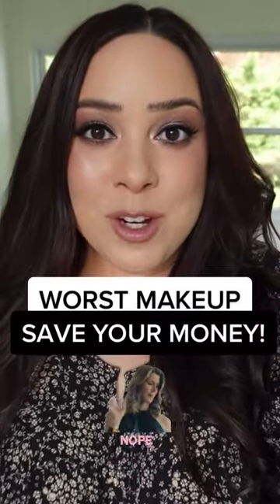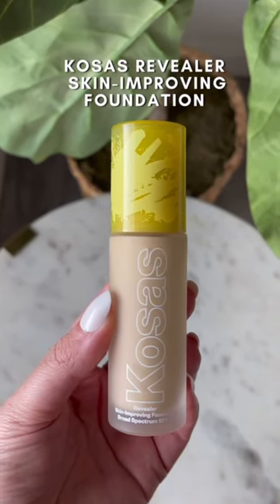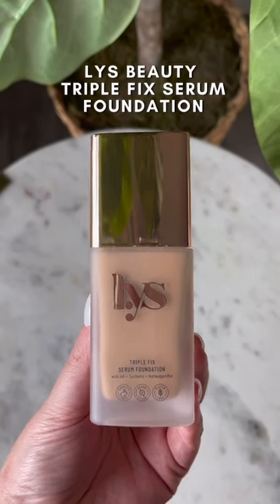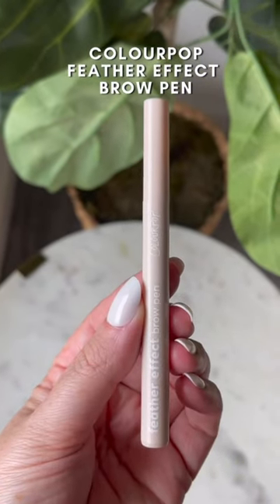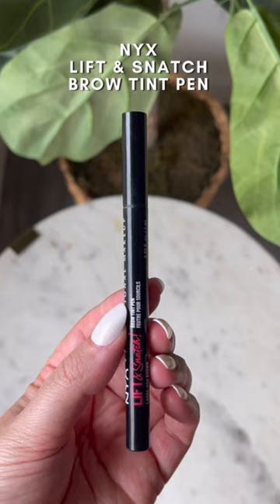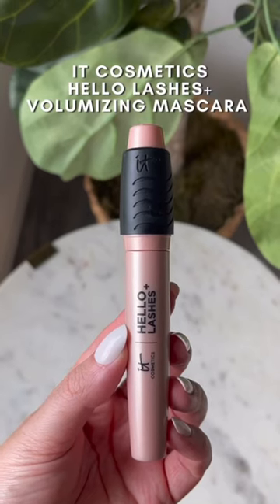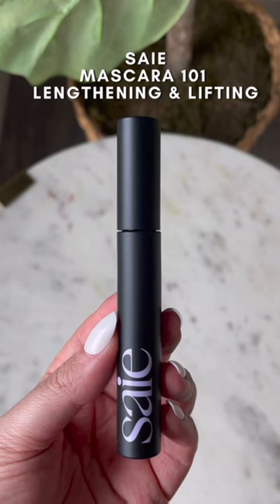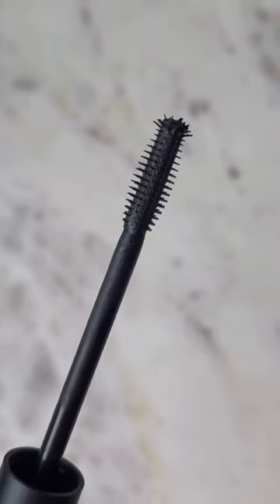WORST MAKEUP OF 2022 SO FAR! ❌ Part 1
Tap to open my description box for product links, prices, and shade names!

➜ TRY THESE INSTEAD
-LYS Beauty Triple Fix Serum Foundation